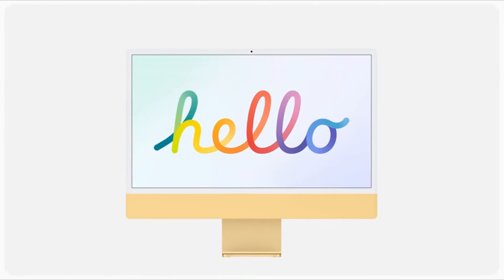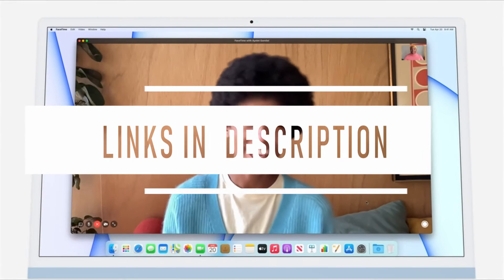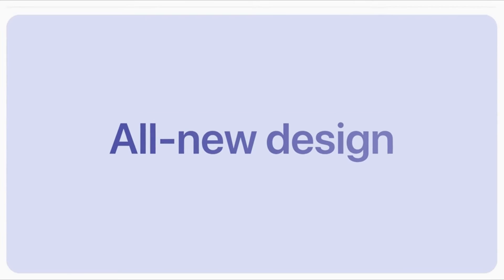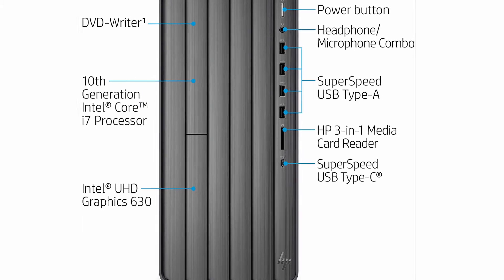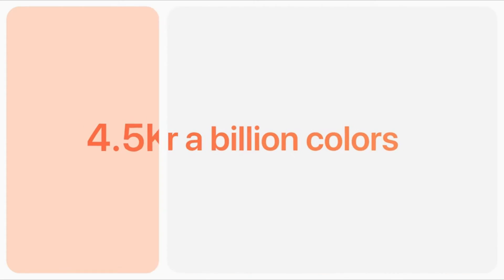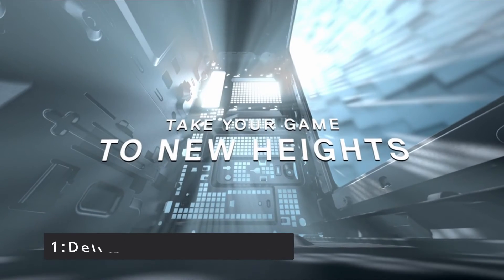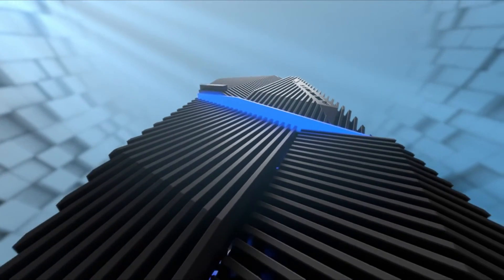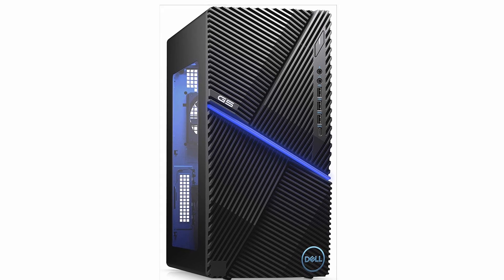Best Desktop Computer 2021! ✅🔥🖥(gaming pc), (high end desktop)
Welcome beautiful people, Let's talk about the 5 best gadgets In 2021! I have made a list of the Best Gadgets which will help you decide which one to choose.

    Amazon Quick Links:
best gaming desktop 2021 introduction 0:00
3:HP ENVY 1:05
2:Apple iMac Apple M1 1:54
1:Dell G5 Gaming Desktop 2:38

I have prepared this video guide for the Best Gadget 2021 to give you the ins and outs to help you make the right choice. So let's get started.

With systems suited for everything from remote work and school to photo and video editing, gaming, and even virtual reality, the best computers offer power and affordability right on your desktop.
Whether you want an all-in-one computer with a clean design, a micro PC with a small footprint, or a gaming PC that can handle the latest games, we've got you covered.These are the greatest desktop computers we've tested, whether they're PC or Mac.
This Windows version of the basic iMac design was released in early 2020, and it shows in the specs, which are a little out of date: a ninth-generation Intel CPU and a spinning hard drive to supplement the 256GB solid-state drive. That so, you get a massive 32-inch 4K display in a very beautiful design, with an integrated Nvidia GTX 1650 video card (which can handle some excellent games)We'd like to see a refresh with newer internals, but you'll have a hard time finding an all-in-one with a larger screen in the interim.
Apple completely revamped the iMac for 2021, with a body so tiny that it could easily be mistaken for a jumbo-screen iPad. It now has the same speedy M1 CPU as Apple's late-2020 MacBook Air and Mac Mini (see below), as well as a stunning 24-inch screen that replaces the previous 21.5-inch model.
he Dell G5 5090 is one of the best gaming PCs for those looking for a reliable entry-level computer that's also quite upgradeable. This reasonably priced desktop comes with a Core i3 processor and Nvidia GTX 1650 graphics card, but can be upgraded to a Core i7 processor and RTX 2080 GPU for more intensive gaming.

Gamer Gadgets is a participant in the Amazon Services LLC Associates Program, an affiliate advertising program designed to provide a means for sites to earn advertising fees by advertising and linking to Amazon.com. As an Amazon Associate, I earn from qualifying purchases.